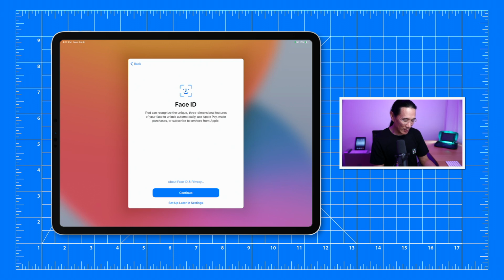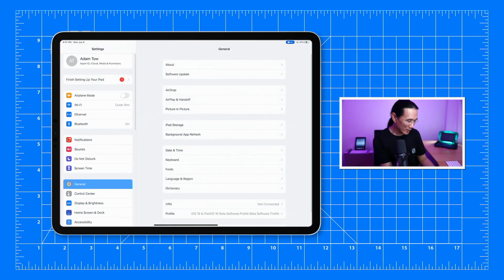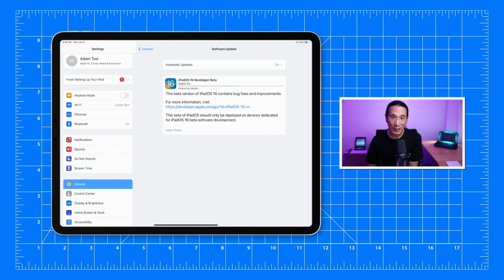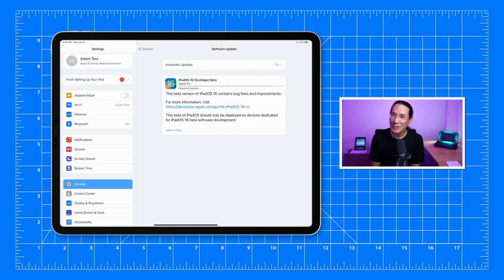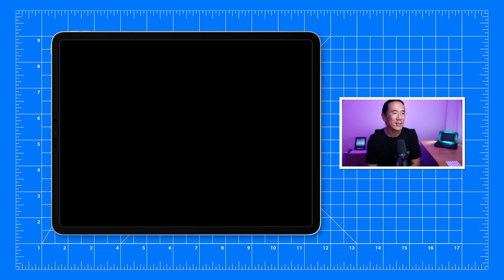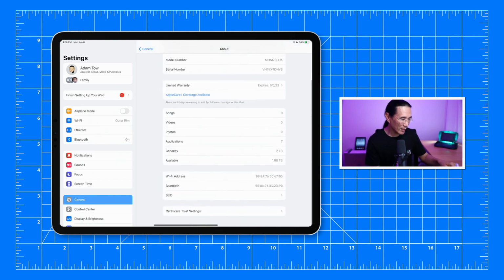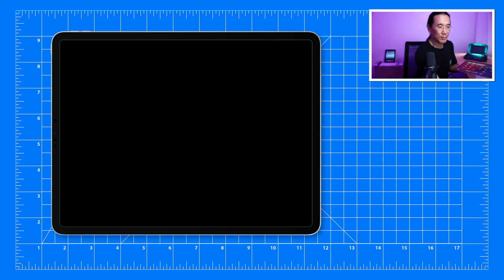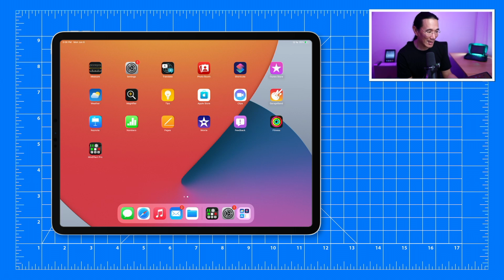First Look: iOS 16 Beta + M1 iPad Pro + MixEffect Pro = CRASH!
TL;DR: If you're using MixEffect Pro, do not update to the iOS 16 Beta until I give the go-ahead. It won't work! I'll be investigating the root cause of this, and I hope to have an update out soon!

I get my hands on a brand-new M1 iPad Pro, upgrade it to iOS 16 Beta, configure it for use with my developer account, install MixEffect Pro, and watch it crash!

UPDATE: A commenter pointed out that Stage Manager is enabled from Control Center.